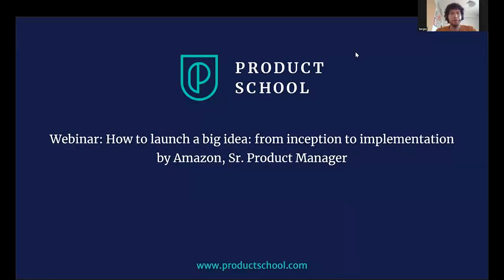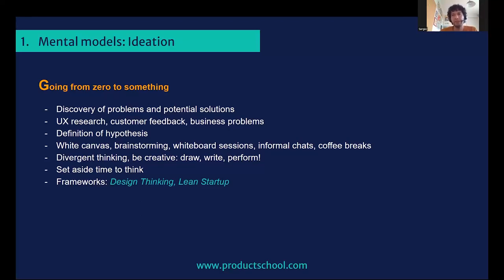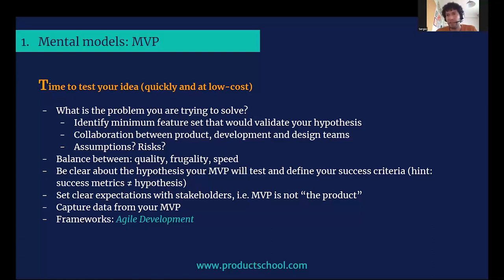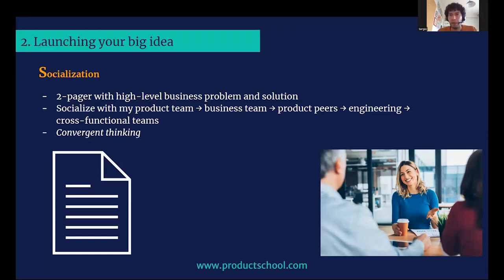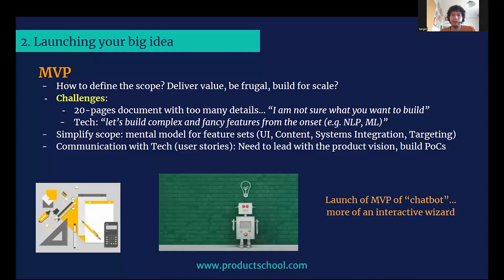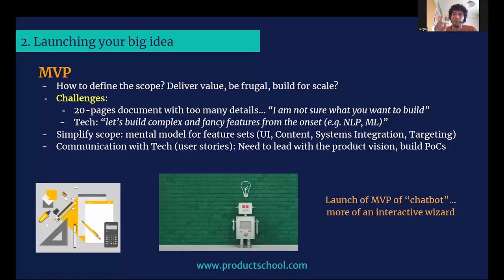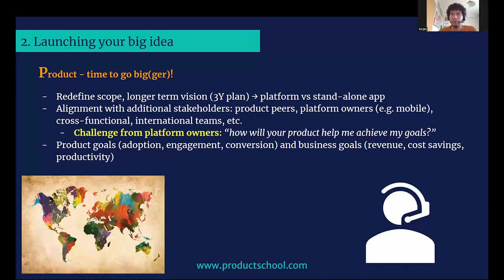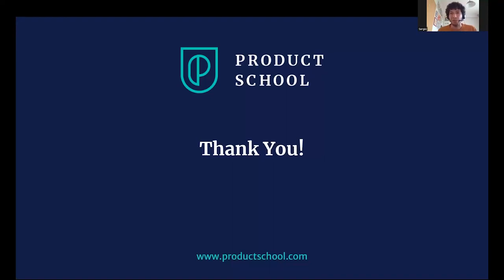Webinar: From Inception to Implementation-Launch a Big Idea by Amazon Sr PM, Sergio Luna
ABOUT THE SPEAKER:
Sergio is a Senior Product Manager at Amazon Prime Video, where he owns the product strategy for scaling production of marketing digital assets across channels. He is a product leader with over six years of experience building (zero-to-one) multilingual and personalized CX in eCommerce and OTT video (B2B/B2C). He has rolled out products in 15+ countries and generated €100M+ new revenue streams by improving customer engagement metrics and leveraging AWS technologies.